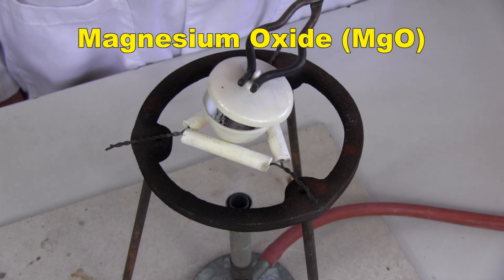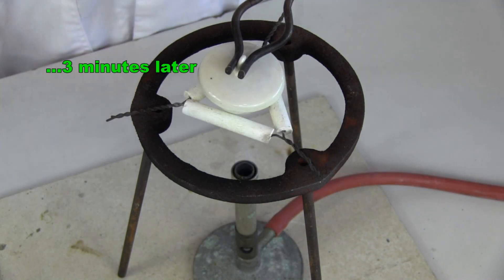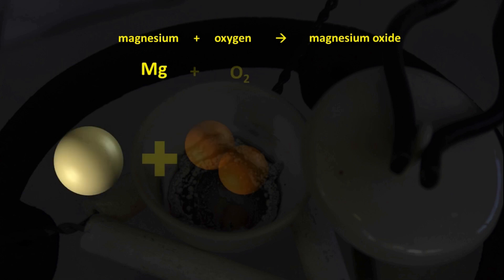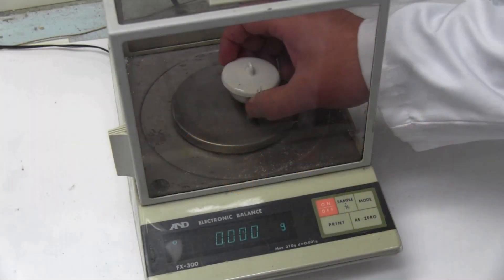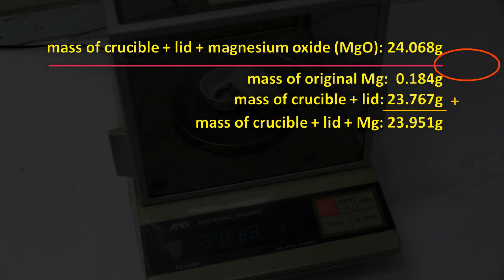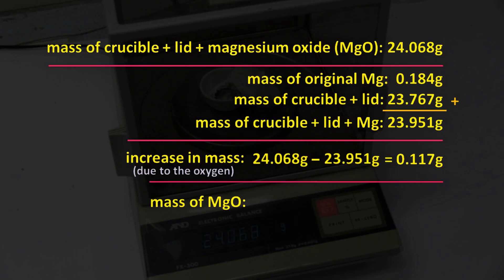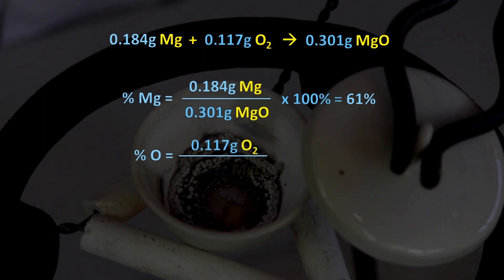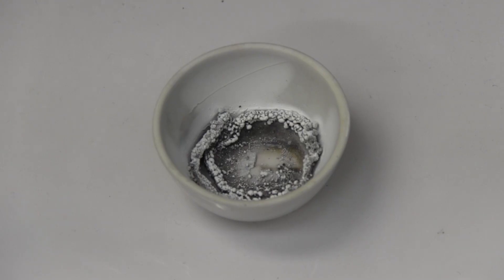Producing Magnesium Oxide (MgO) and Analyzing its Chemical Composition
This practical activity asks students to produce magnesium oxide in a crucible and to then analyze its chemical composition. It was experiments like this one that led to the discovery of atoms and to the determination of how heavy atoms are compared to each other.
to download the activity sheet for students.
for more information about how scientists discovered atoms atoms.